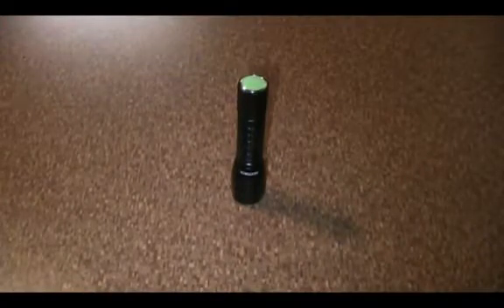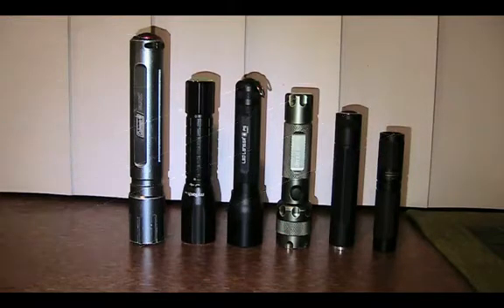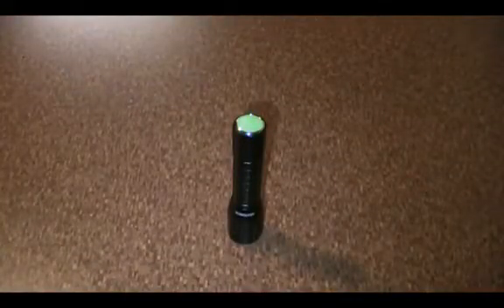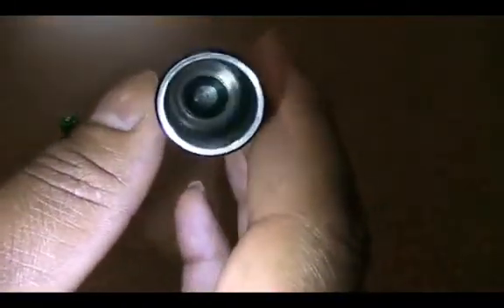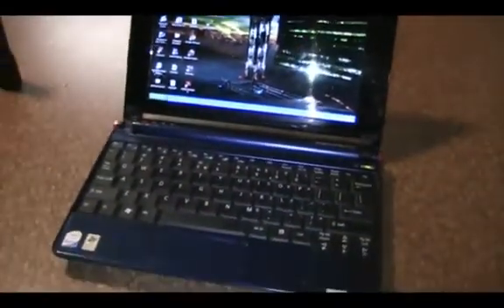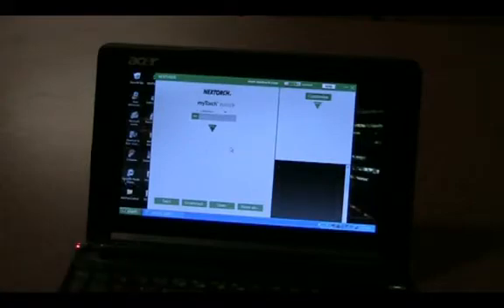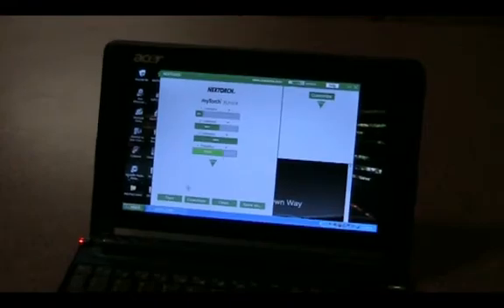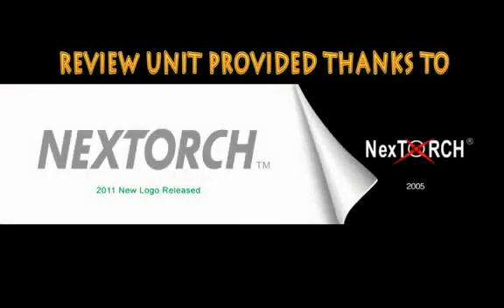Программирование фонарей Nextorch MyTorch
Первый в мире «умный» фонарь — «myTorch». Все передовые технологии электроники и светотехники нашли свое исполнение в myTorch. «Smart Technology Torch (STT)» позволяет программировать неограниченное количество режимов работы вашего фонаря. Для настройки режимов можно использовать NEXTUNER — программное приложение для вашего компьютера. С myTorch вы больше не ограничиваетесь заданными заводскими режимами, теперь вы можете пойти дальше насколько позволяет ваша фантазия или ваши требования — быстро и эффективно!